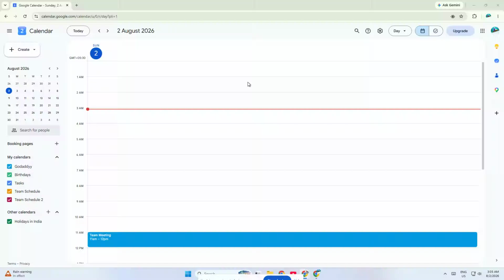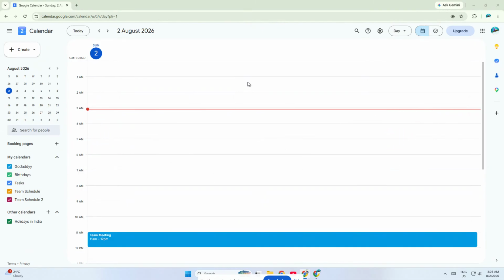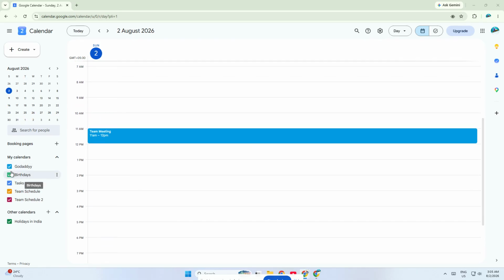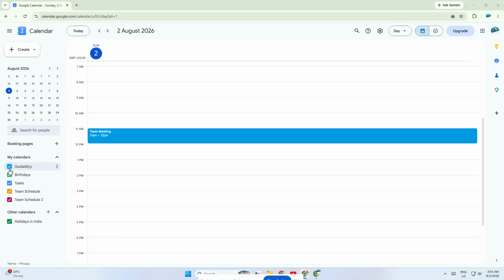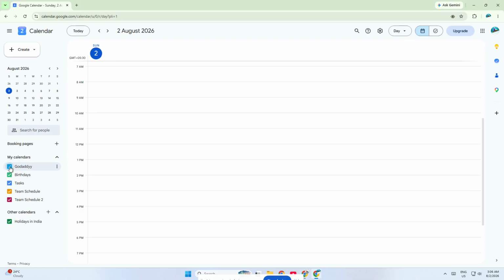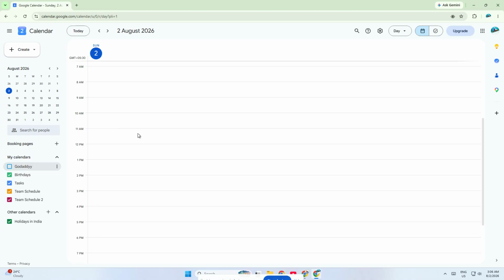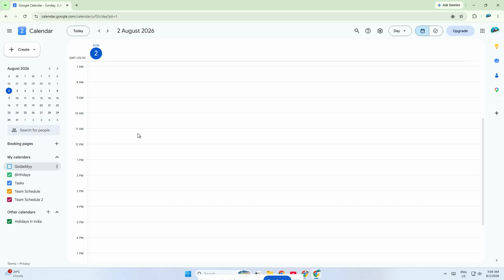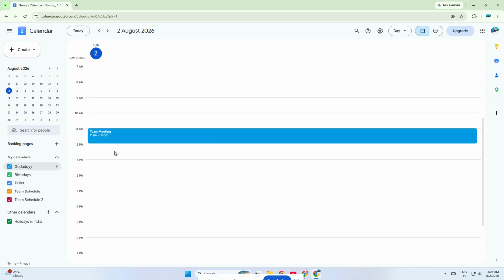How To Hide Or Show Specific Calendars In Google Calendar (Easy Guide)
Learn how to hide or show specific calendars in Google Calendar by using the colored checkmark boxes in the left panel. Quickly clean up your calendar view without deleting any events.

🕚Timestamps:
0:00 Intro
0:14 Where To Find Your Calendars
0:28 How To Hide A Calendar
0:48 How To Show A Calendar Again
1:02 Final Recap

✍️What You'll Learn In This Video:
• How To Hide Specific Calendars In Google Calendar
• How To Show Hidden Calendars Again
• How To Use The Calendar Checkmark Toggle
• How To Clean Up Your Google Calendar View
• How To Manage Multiple Calendars More Easily

💡Pro Tips:
• Hiding a calendar only removes it from view, it does not delete events.
• Use this trick to focus on work, personal, or shared calendars one at a time.
• Toggle calendars on and off anytime to reduce clutter instantly.
• If you don’t see a calendar, check whether its box is currently empty.